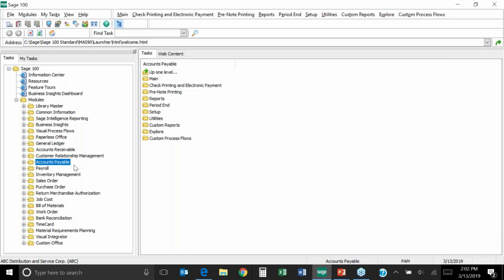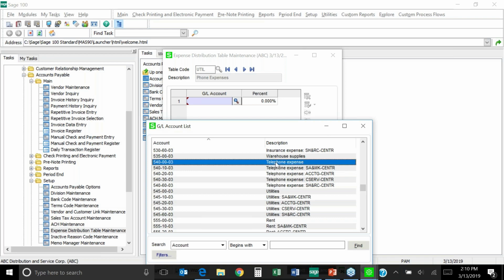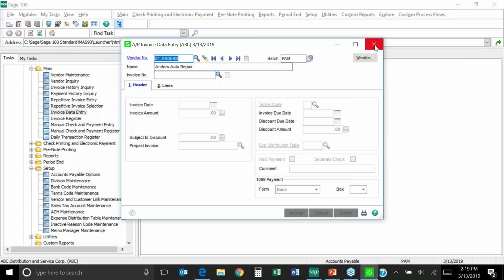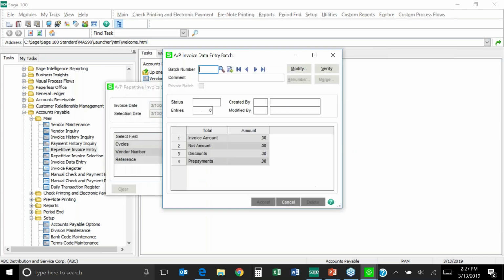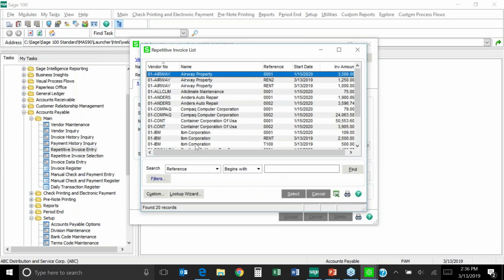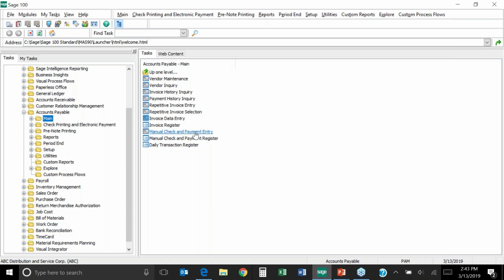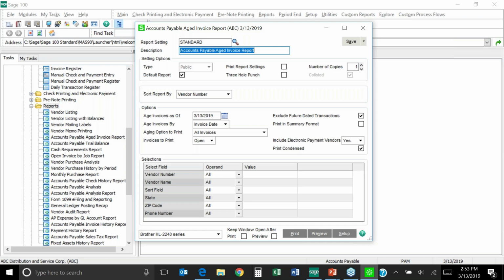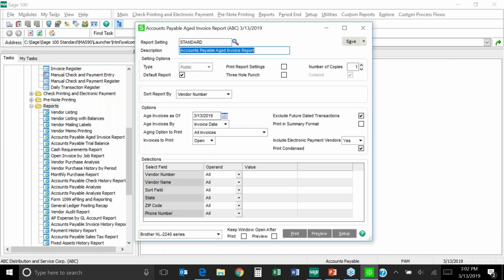Sage 100cloud: AP Tips and Tricks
Learn some handy tips and tricks related to Sage 100/100cloud Accounts Payable module. Tips and tricks include selecting invoices for payment, adjusting invoices, Vendor Maintenance Memo functionality, Quick Reports from Custom Look-ups, Aging Report vs. Trial Balance, and more!